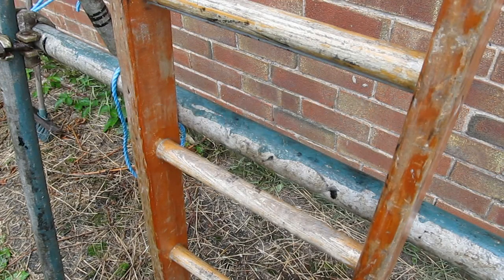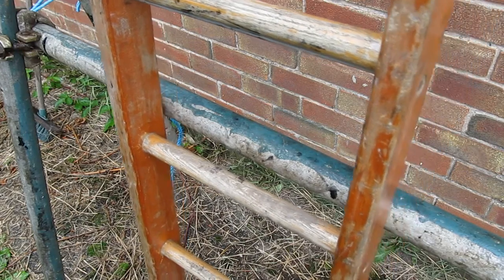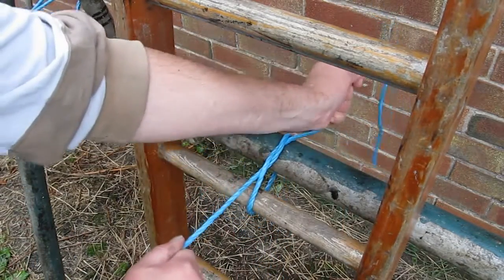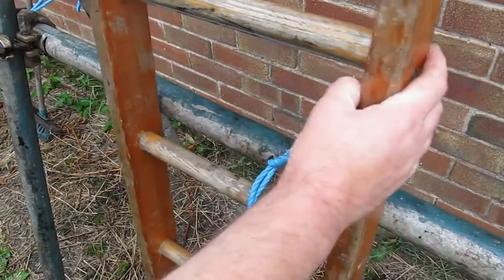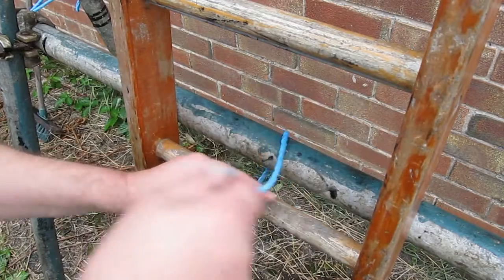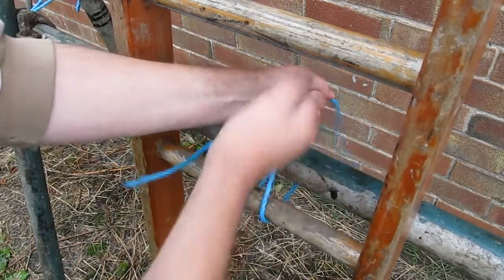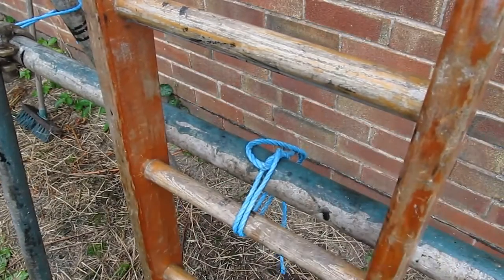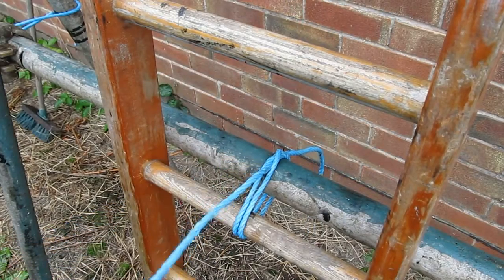Simple Pleasures 15 - The Gunners Knot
Getting the right knot that holds and ties stuff tightly is very satisfying.
When things have to be held tightly together, such as ladders to scaffolding,  the Gunners Knot or Constrictive Hitch is one of the best things to use.